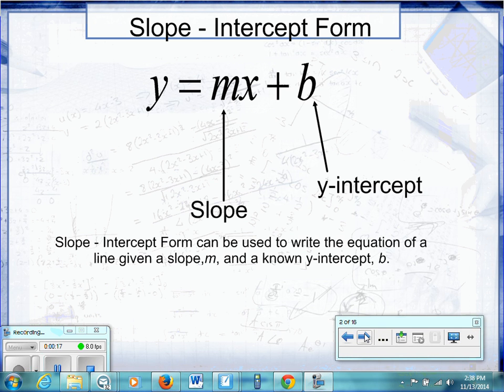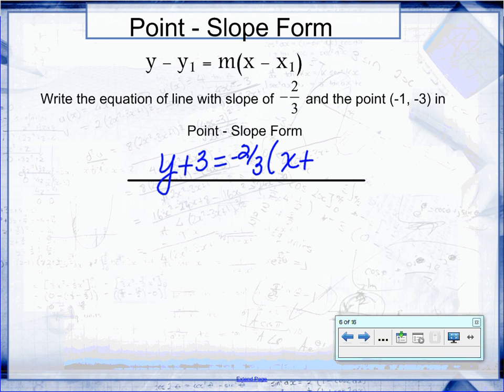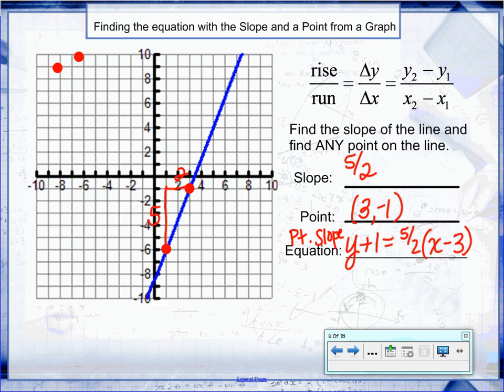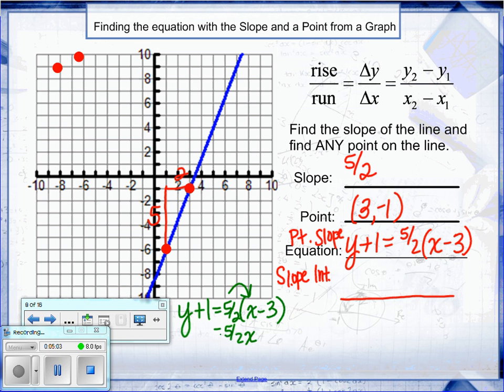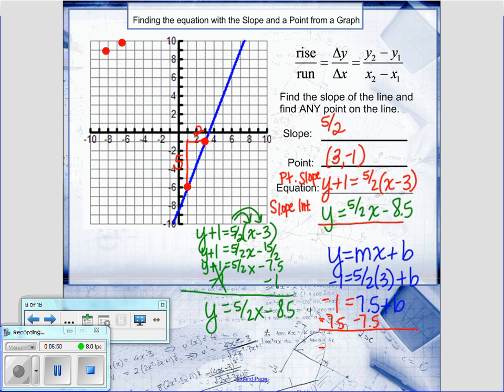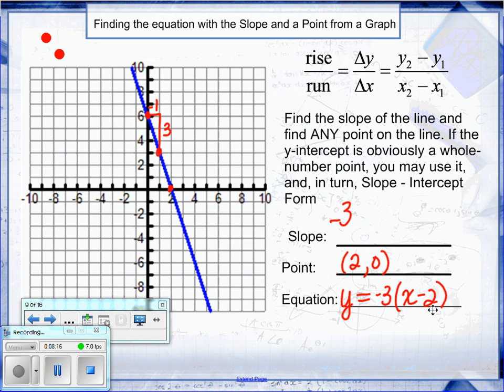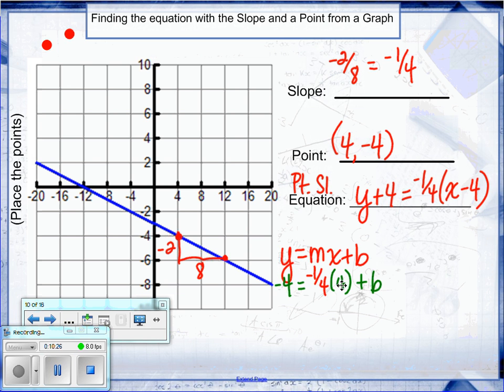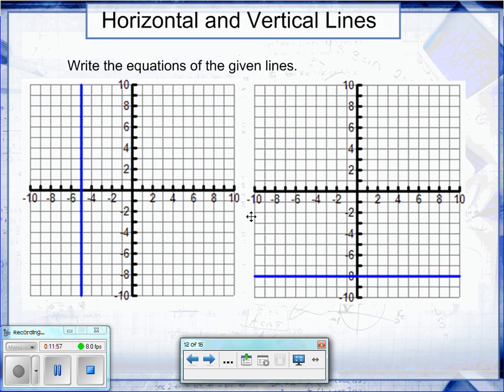St 7 Writ EQ's from Graphs